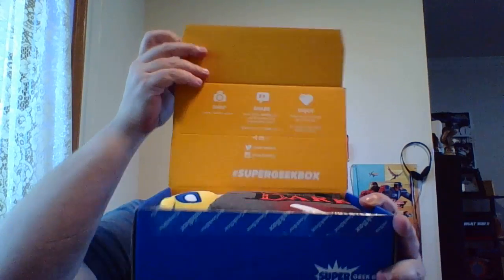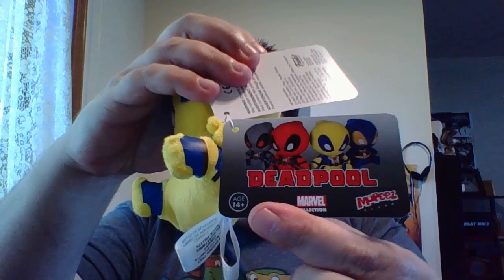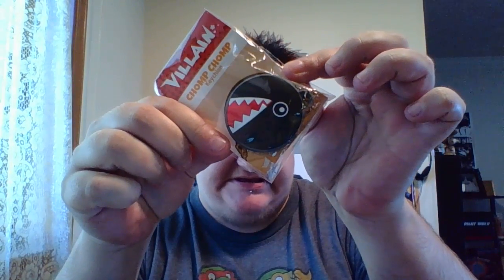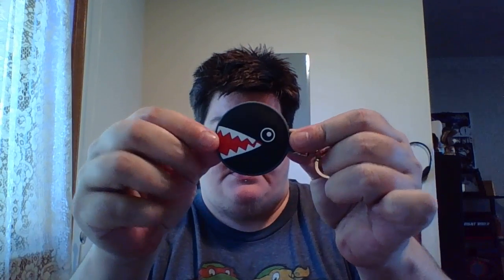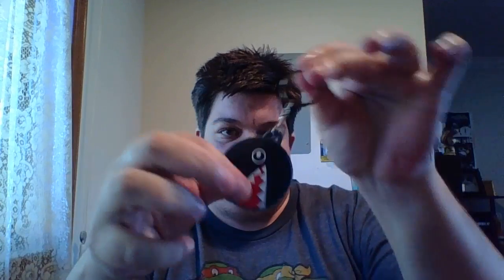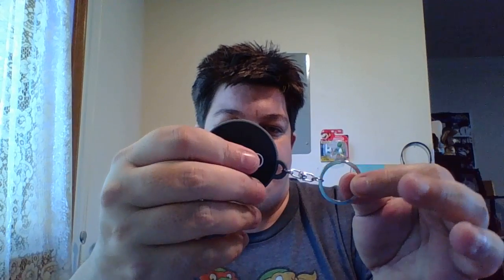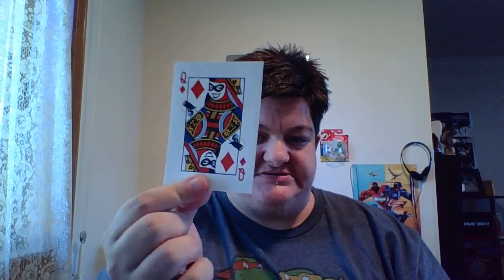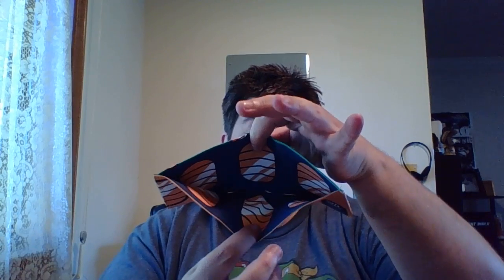Super Geek Box Unboxing June 2016 Villain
I am unboxing the June 2016 Super Geek Box. I personally really like this box and am stoked to have gotten it.

for special offers on other GEEKY things and Reviews...